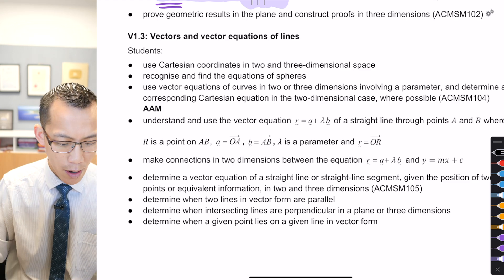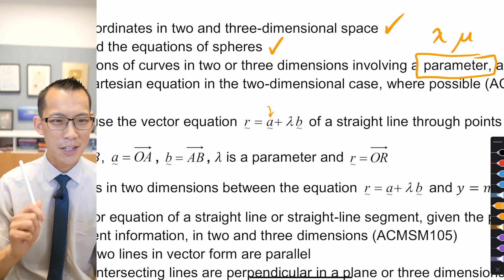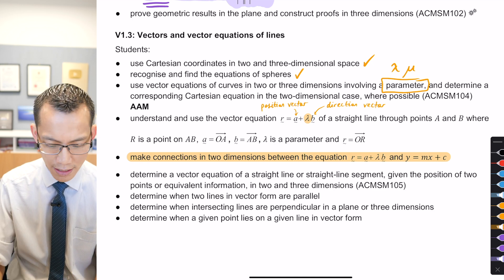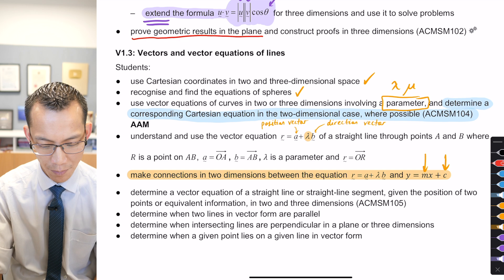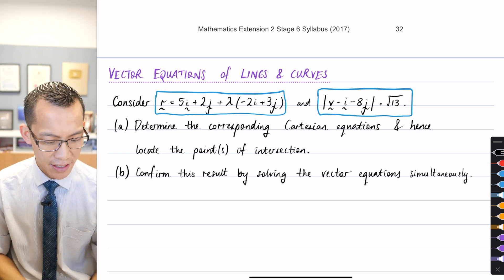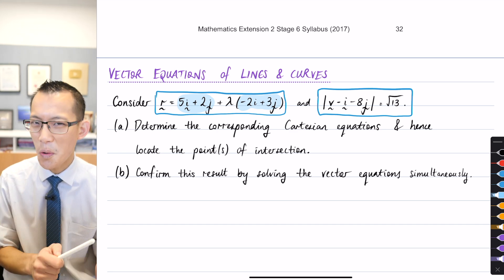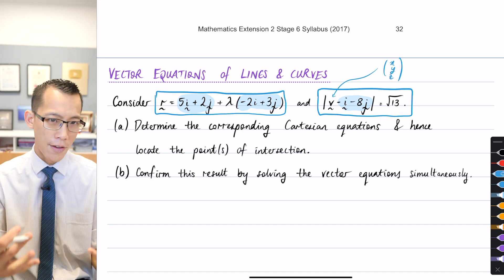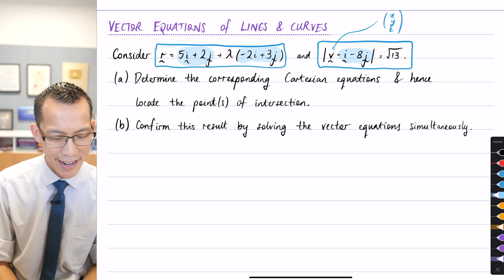Cartesian & Vector Equations (1 of 3: Circle equation)